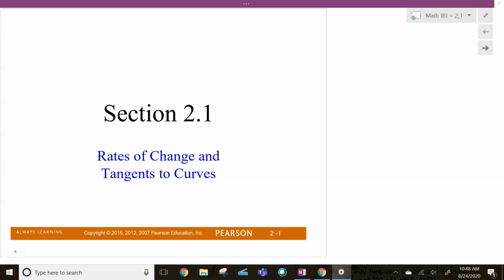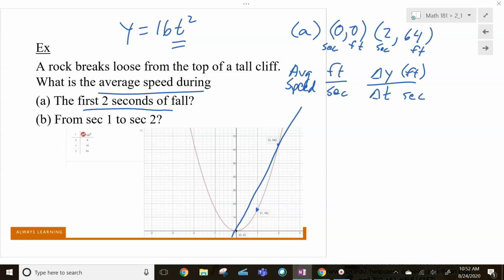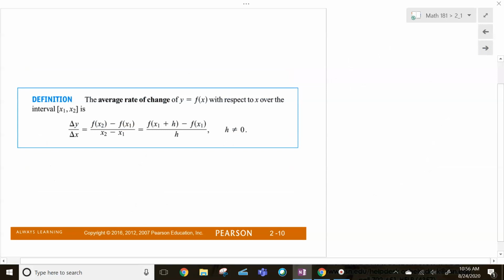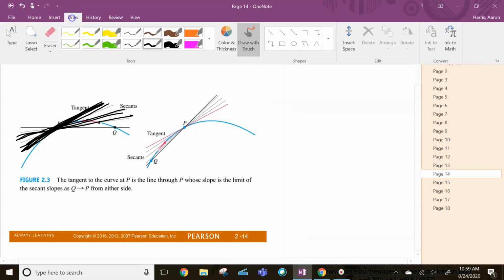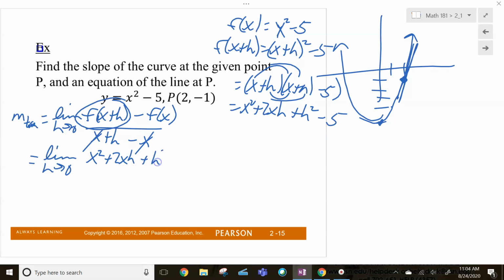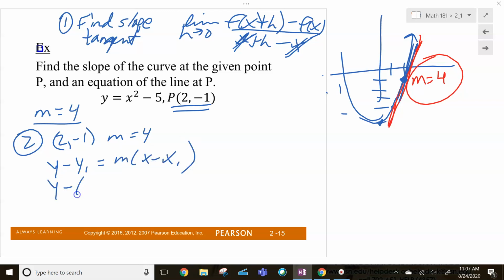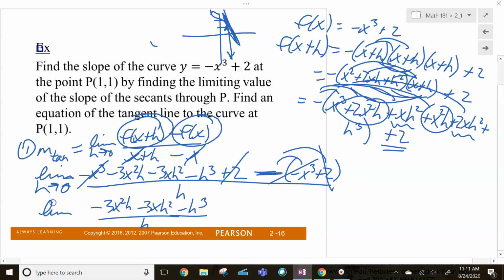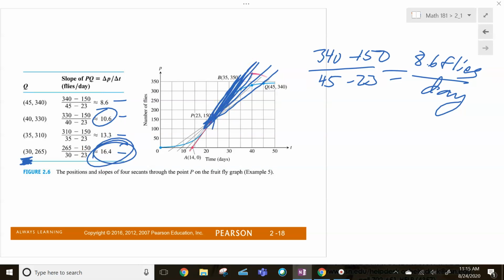181 2 1